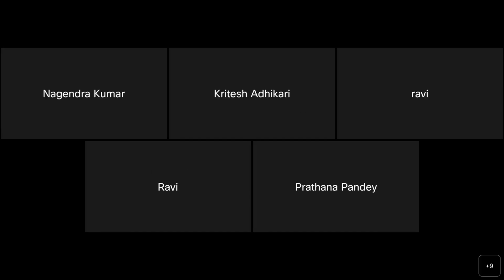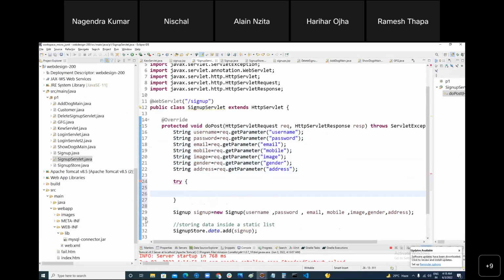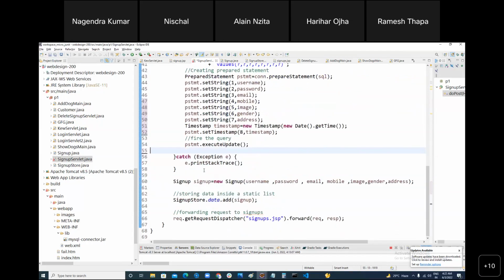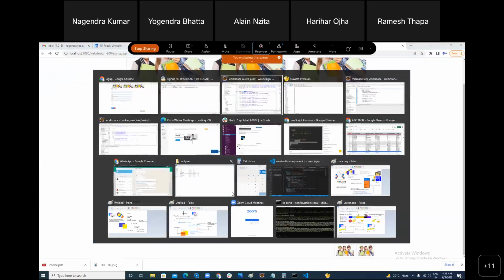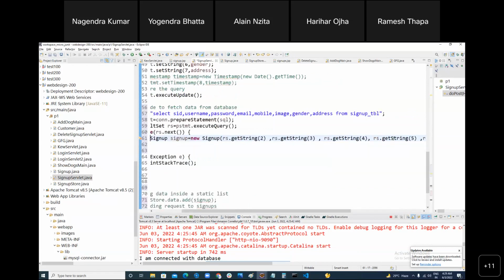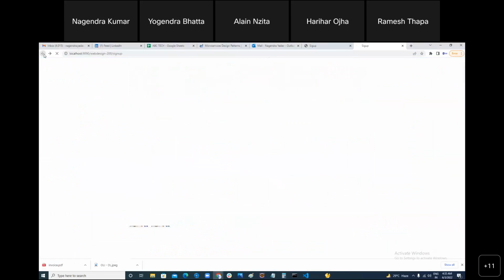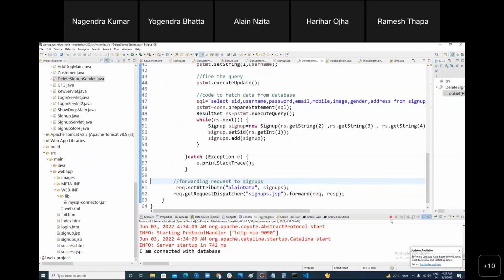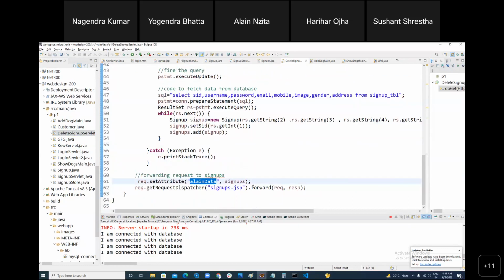Web Application -Servlet-Signup+ Listing Data +JDBC-DAY-26